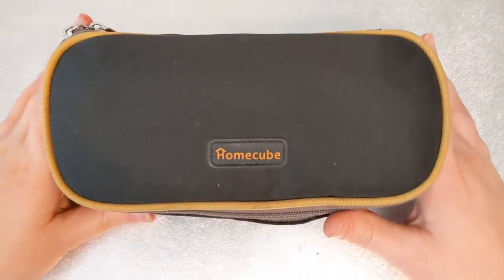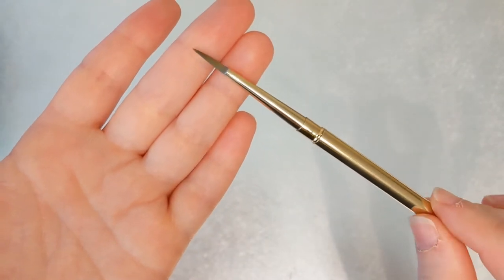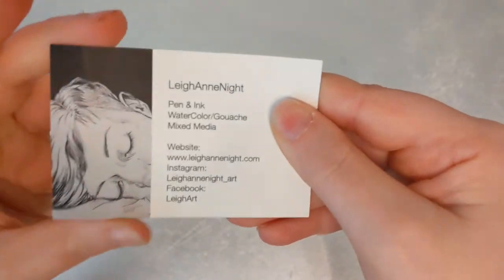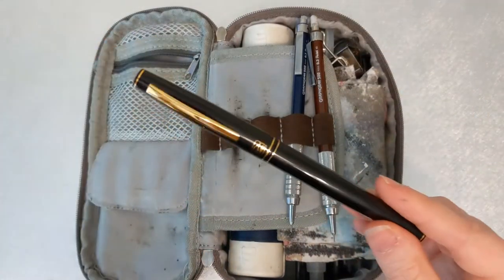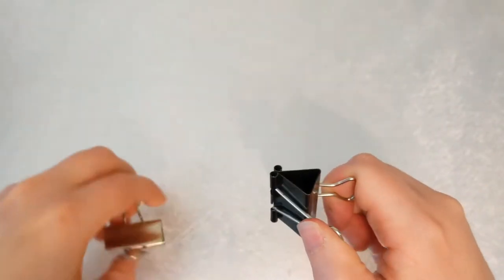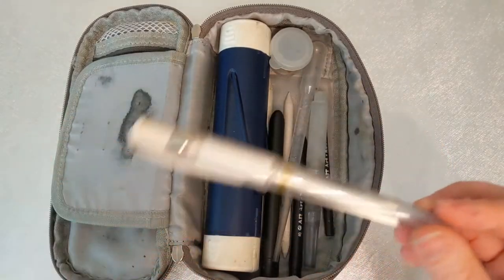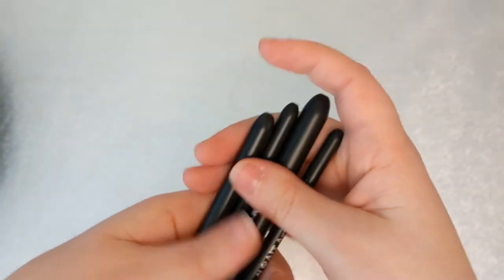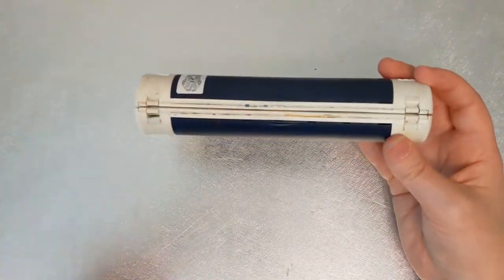What's In My Travel Case? // SUPPLY TOUR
This video is a tour of my travel case.  I use this EVERY day and carry it with me Everytime I go out.  It has everything I need for daily creation of art at home or on the go.

If you have questions about these products please leave them in the comments section below.

Materials:
Pencil Case by Homecube
Pilot ink converter
Pentel pencil lead refill
Whiskey Painters travel brush
Pentel brush pen ink cartridge refills
Pilot brush pen ink cartridge refills
Business card
Knockoff fountain pen
Pilot metropolitan fountain pen in fine and medium
Kuretake pocket brush pen
Graphic Gear500 mechanical pencils in .7 and .3
Paper towel
Washi tape
Kneaded eraser
Binder clips
Pentel pocket brush pen x2
Signo white gel pen
Tortillons in #2 and #4
Koi small waterbrush
Pippet
Non medical syringe
AIT Art travel brush set

It's crazy to carry sooo much stuff with me pretty much everywhere!!

*in this video I mistakenly called my kuretake brush pen a pilot brush pen.